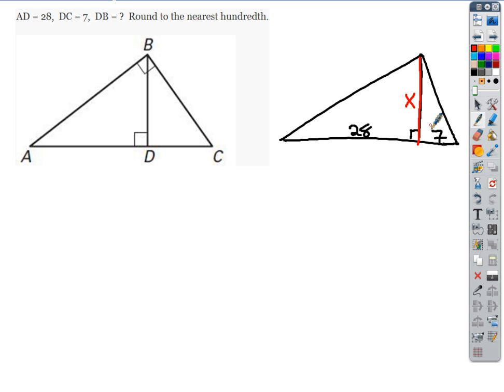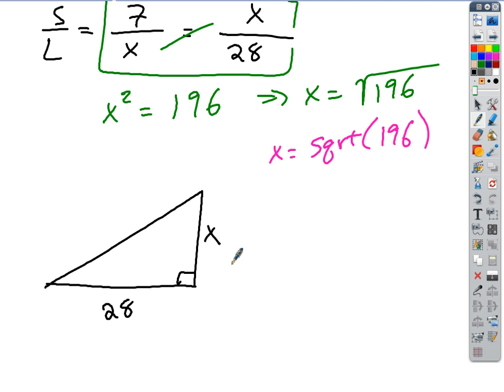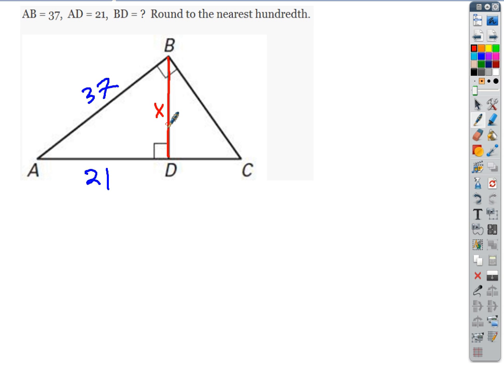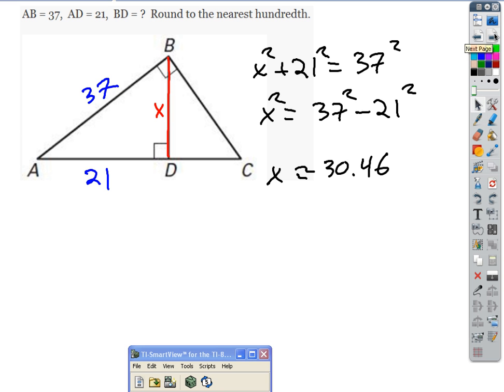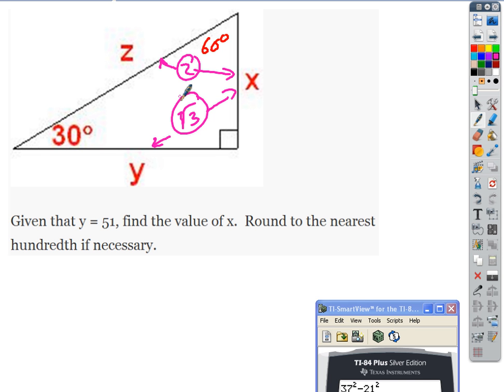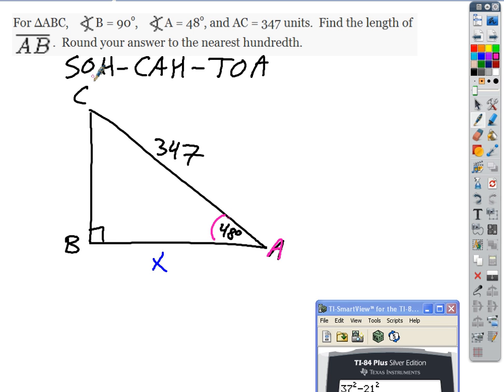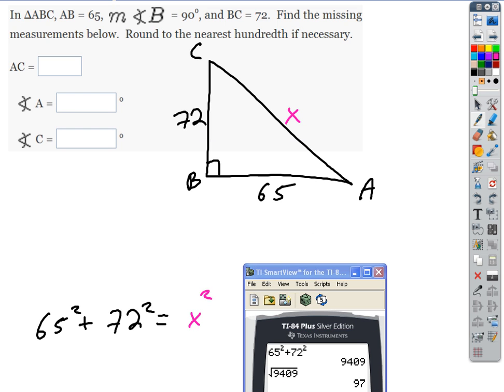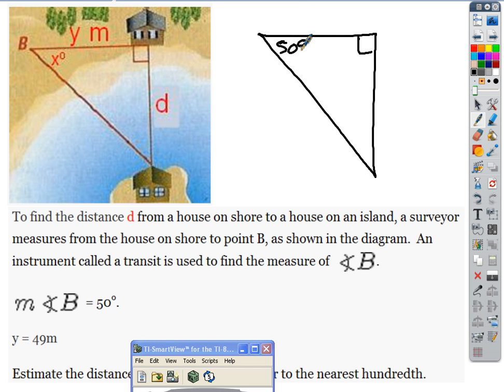2012 05 31 P4